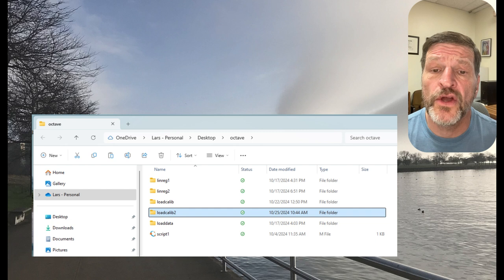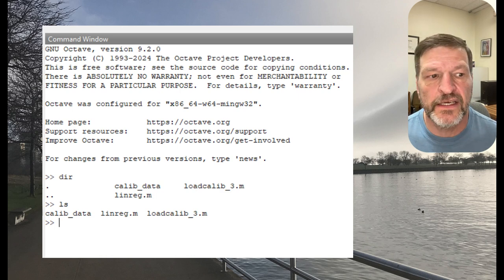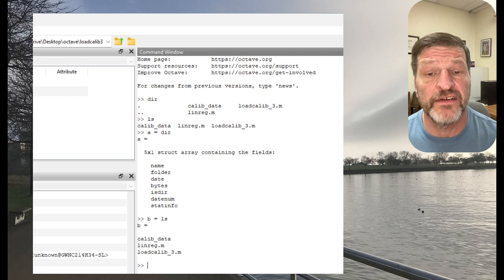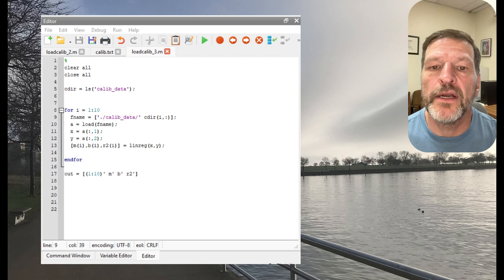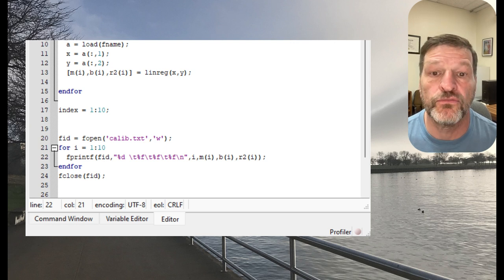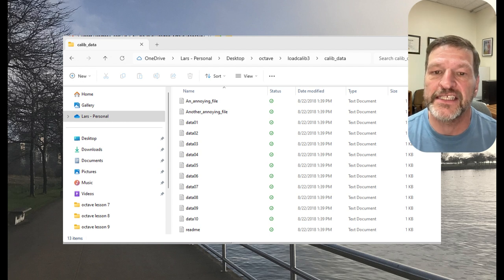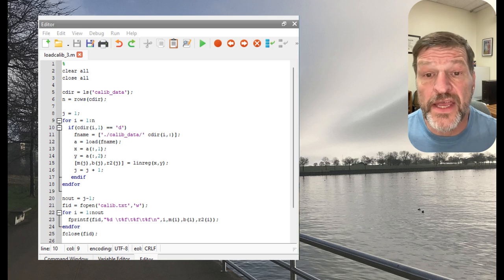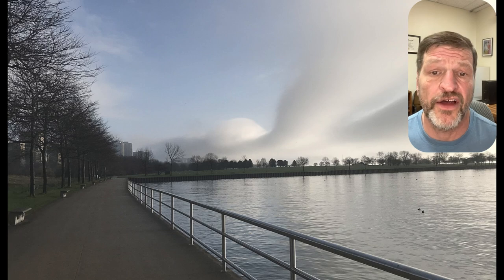DrO windows octave lesson 10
This is sort of a continuation from lesson 9.  Here we grab the filenames directly from a folder and use them to open the files and do calculations.